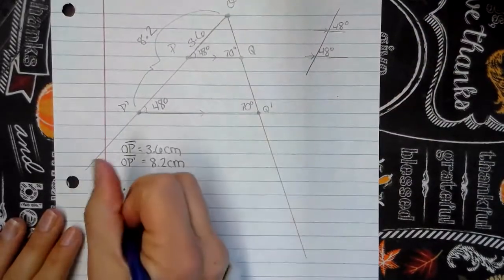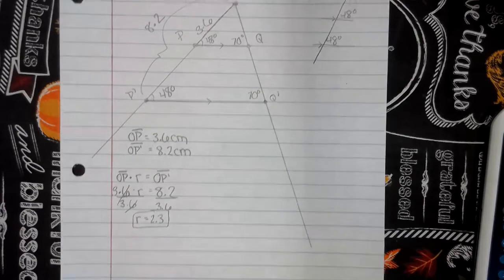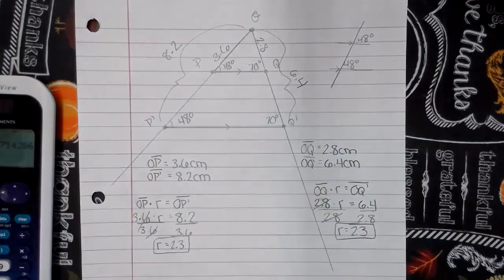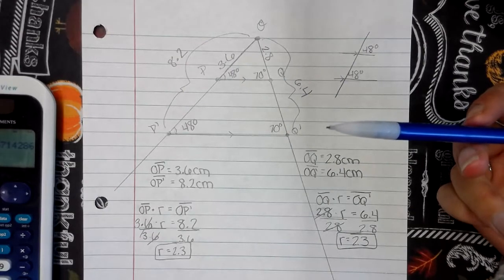Fundamental Theorem of Similarity